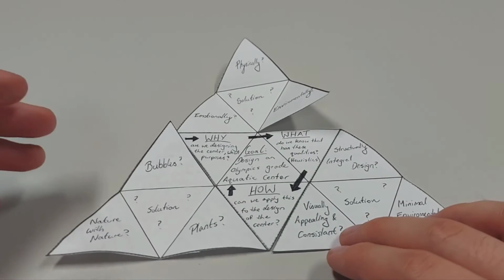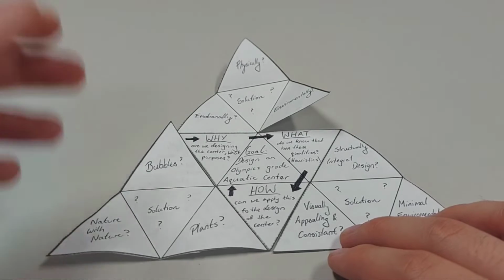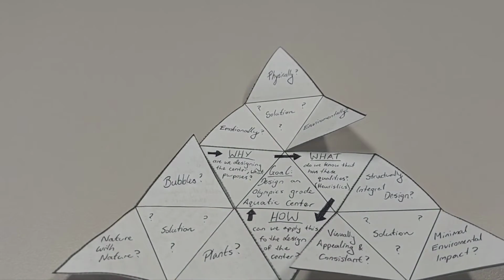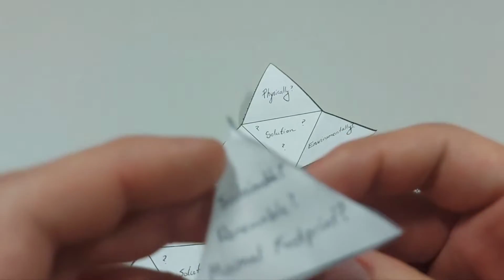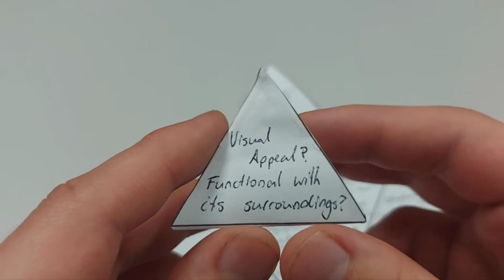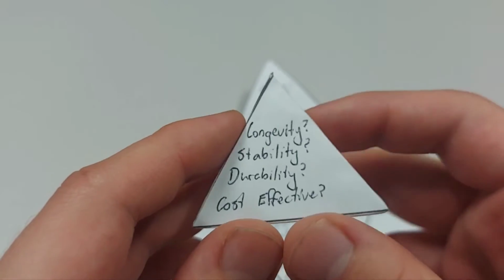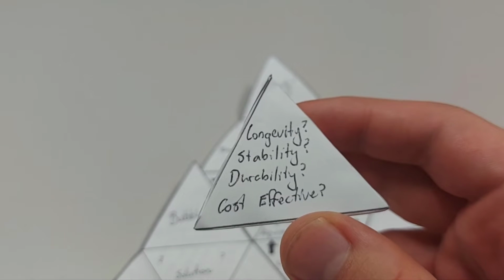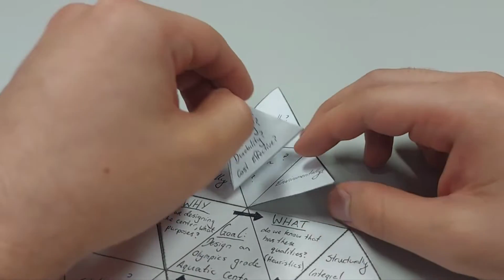ENGG4500 Assignment 3 Tetrahedra Consulting Application